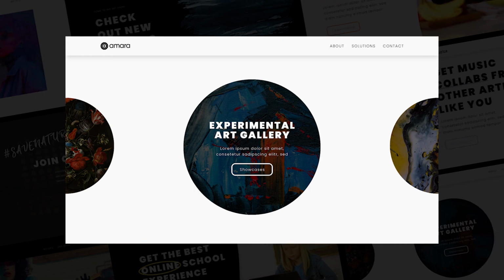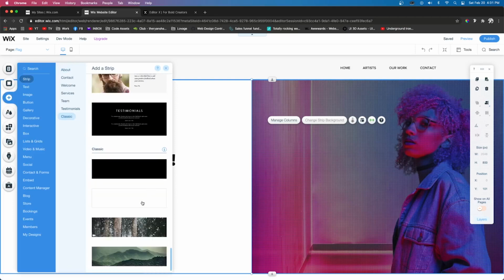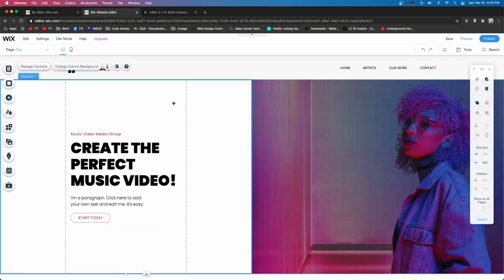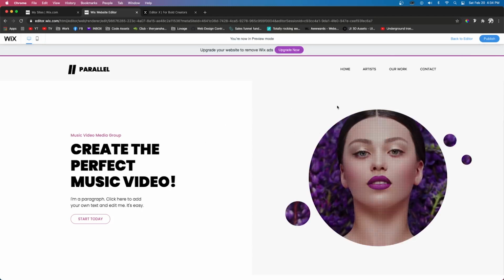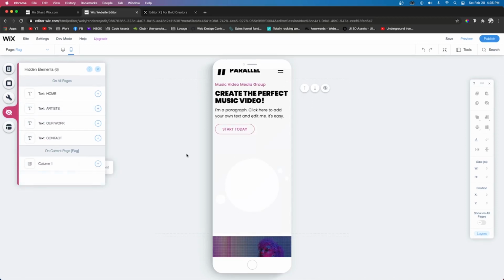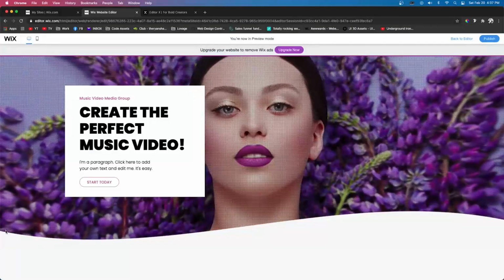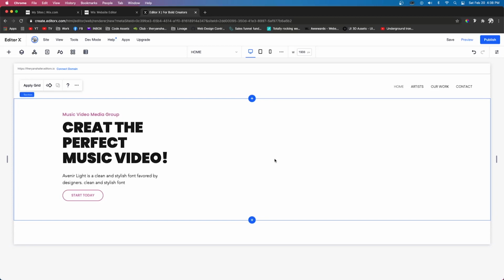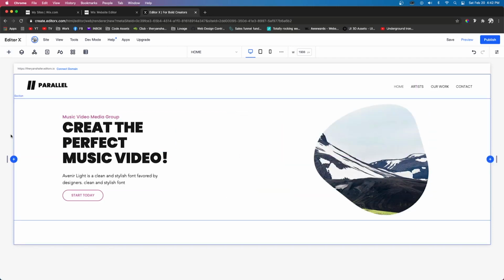Add Wix Image Overlays to Your Website | Wix Fix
Learn how to add wix image overlays to your website. Make your site unique with over 45 overlay variations. Create a site to look like it was designed by a web agency.